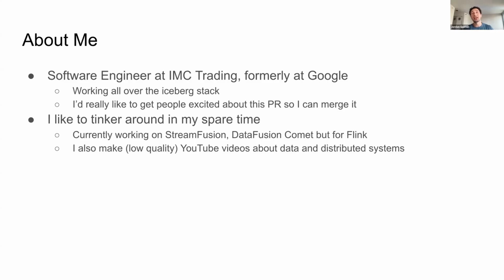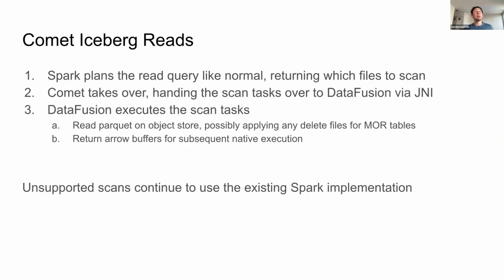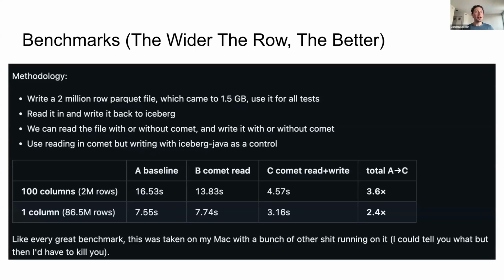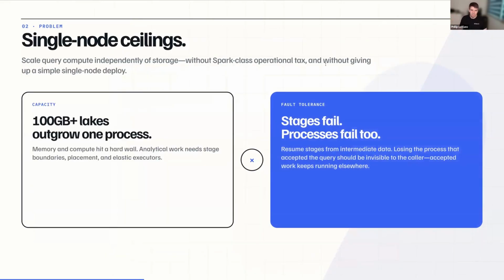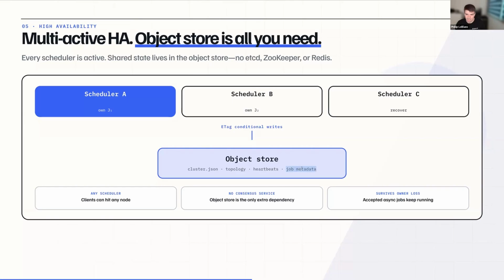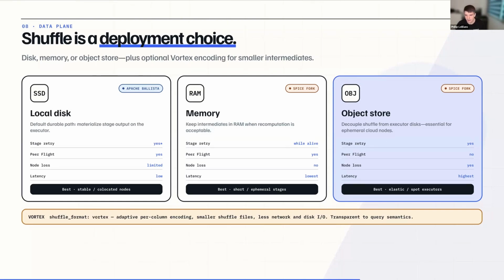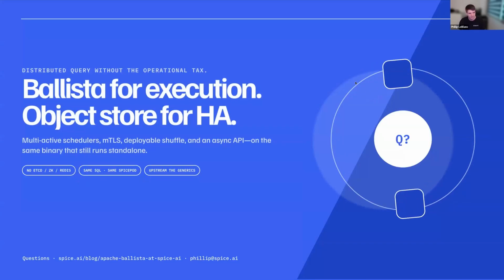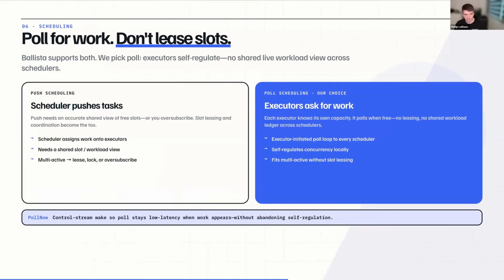DataFusion Community Showcase Vol. 2: DataFusion Comet & DataFusion Ballista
Recorded live on July 23rd, 2026, this is second DataFusion Community
Showcase highlighting two DataFusion projects:

​1) Jordan Epstein, "Accelerating Apache Iceberg Writes and Table Maintenance with Native Code"

​Iceberg writes and table compactions are a compute heavy workload that often goes overlooked. This talk explains the benefit of using DataFusion Comet to get the procedural logic for table compactions that lives in Spark plus the performance benefit of Rust and DataFusion!

​2) Phillip LeBlanc, "​Building an HA, Distributed Query Engine on Apache DataFusion Ballista"

Apache DataFusion provides a fast single-node query engine, but larger analytical and agentic workloads need execution to reliably scale beyond one process. At Spice, we built our distributed query layer on Apache DataFusion Ballista.

​This talk covers why we selected Ballista and the extensions required to integrate it into a production query runtime: object-store-based cluster state, mTLS-secured communication, executor discovery and capacity management, remote catalog and UDF synchronization, configurable shuffle storage and encoding, and the reliability problems exposed at production scale.

Learn more about the DataFusion Community Showcase and sign-up to present